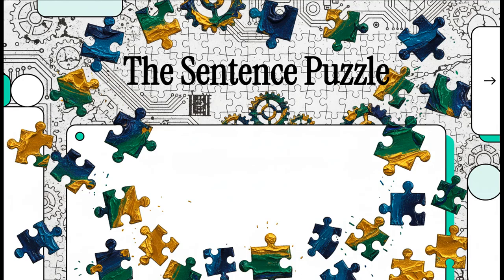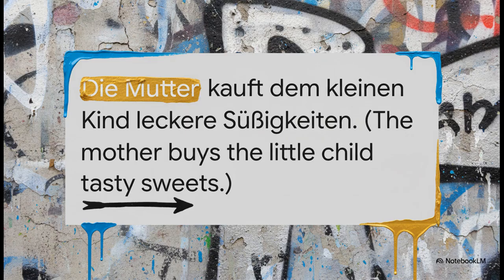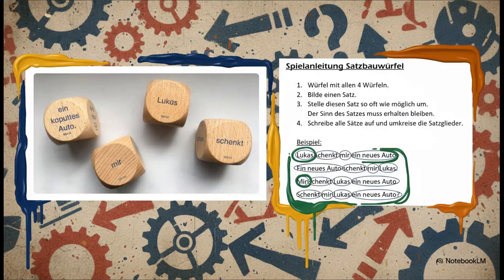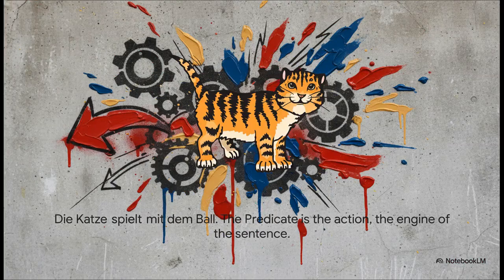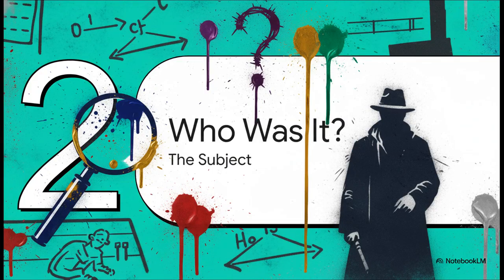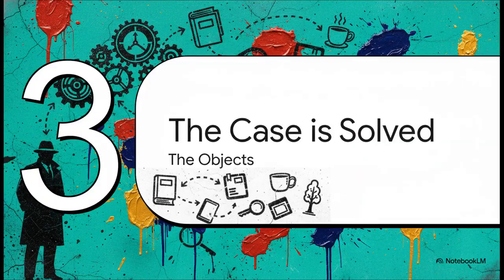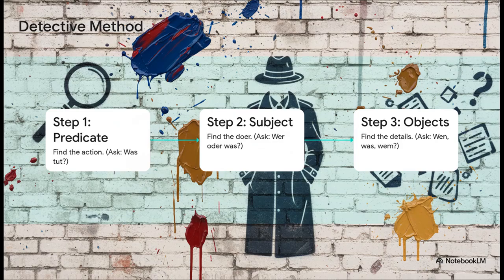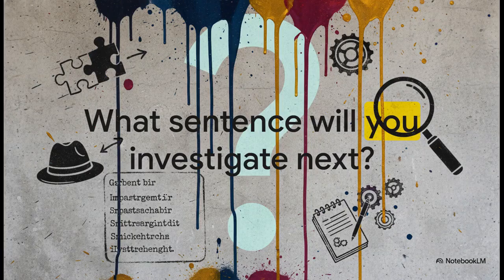The Sentence Puzzle | Learn German with MOOCit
Learn German from grades 5 to 10: This video series supports students, teachers, and parents in key areas of German language learning – from reading, writing, spelling, grammar and language awareness to text types, literature, media skills, presentations, speaking, and creative tasks.

On MOOCit.de, you will find videos, aiMOOCs, interactive exercises, open tasks, and complete learning courses for all competence areas. The materials are suitable for independent learning, differentiated classroom instruction, revision, deeper practice, and exam preparation. Many resources are structured around competence levels such as basic, intermediate, and advanced learning goals and can be used flexibly in school or at home.

The open task formats are especially useful: learners can write their own texts, analyze content, prepare presentations, practise spelling strategies, explore literary texts, understand non-fiction texts, and reflect on their use of media. Teachers will also find worksheets, copy templates, and digital learning ideas for competence-based German lessons.

MOOCit.de - German: All learning courses, MNW worksheets as copy templates, videos, interactive and open tasks from grades 5 to 10: